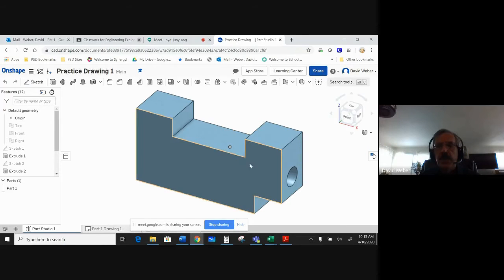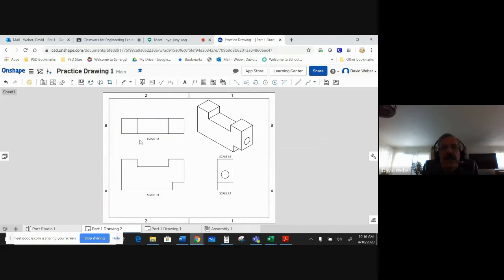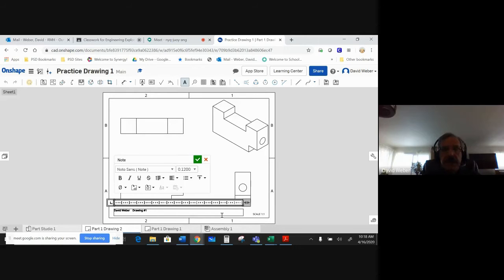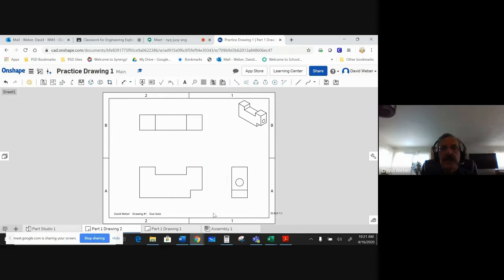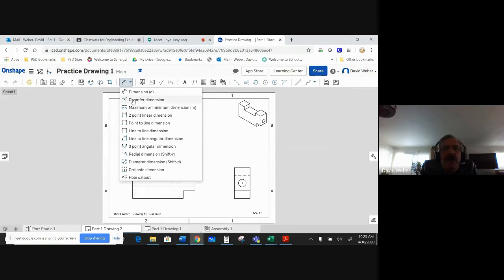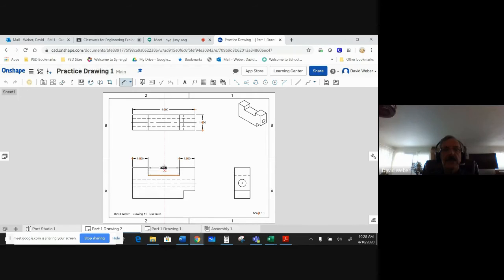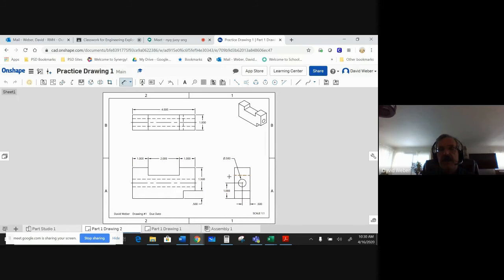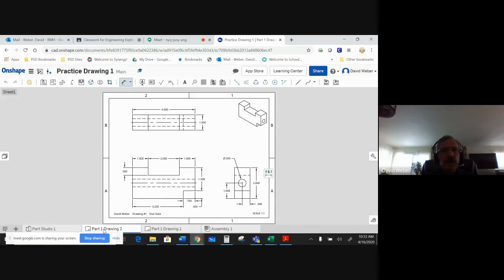Dimensioning an Onshape Drawing